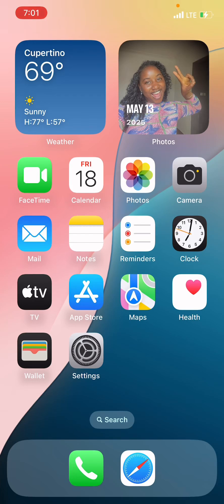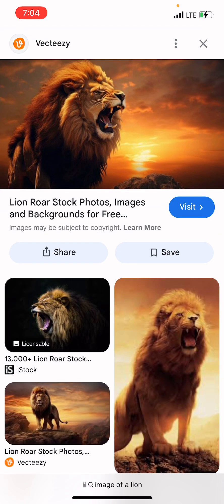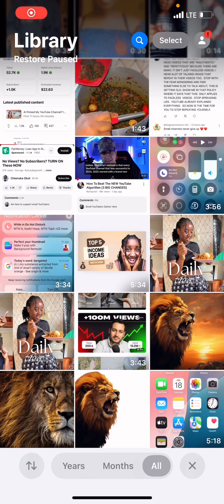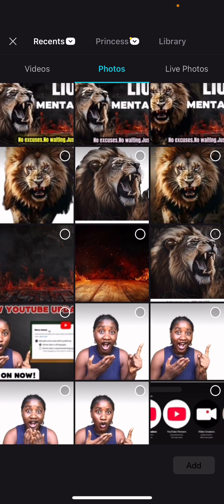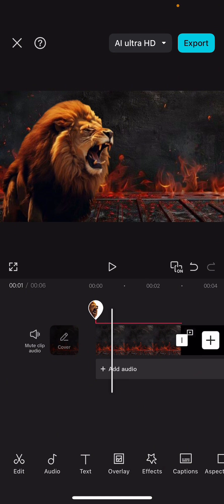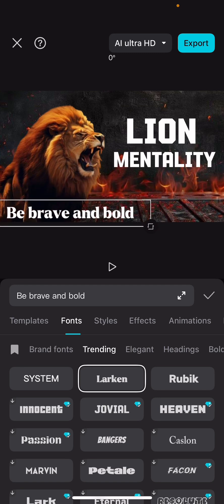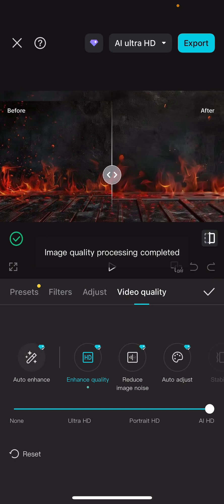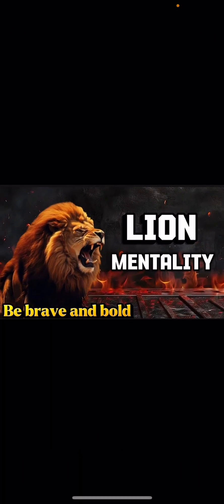YouTube Just Made This Thumbnail Hack GO VIRAL! (CapCut Update)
In this video, I’ll show you step-by-step how to design eye-catching YouTube thumbnails using CapCut — even if you’re a complete beginner. If Canva feels overwhelming or you want something easier and fast, this method is for you. Let’s boost your CTR and help your video get more views!